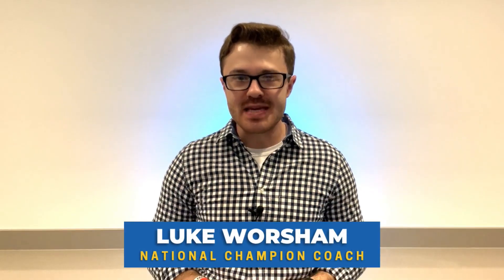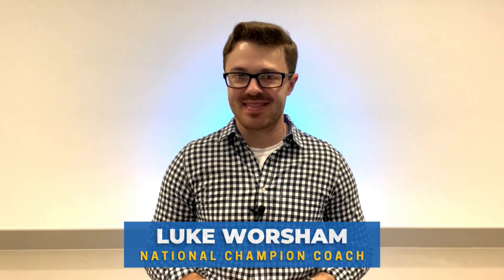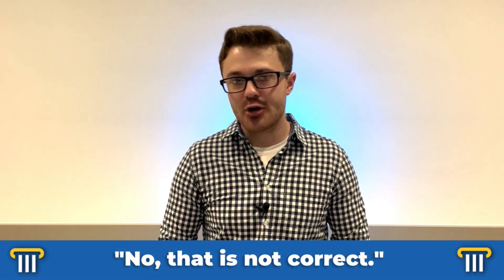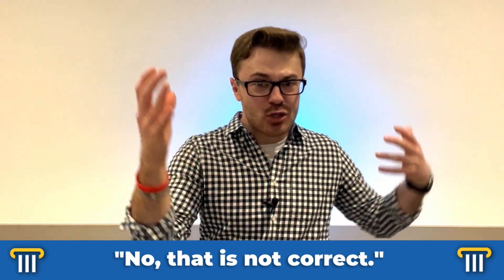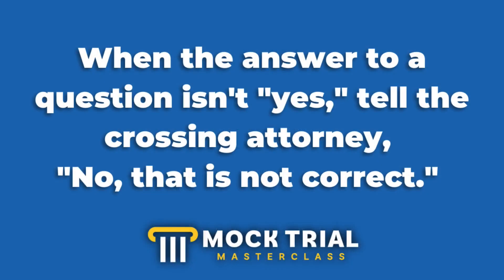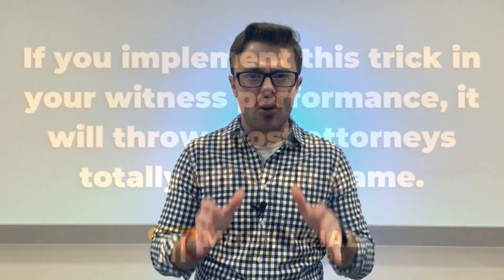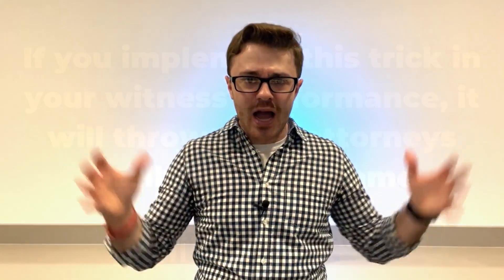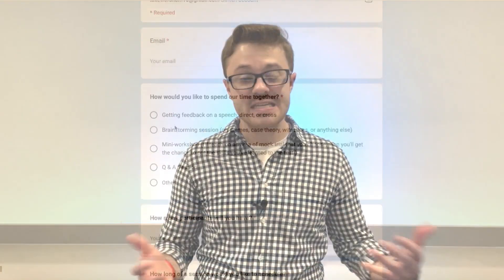The Most Underused Trick for Mock Trial Witnesses on Cross Examination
It's not easy being a witness in mock trial⏤especially during cross-examination. But if you implement this trick into your witness performance on cross-examination, you'll start to make life more difficult for your attorney. Doesn't that sound fun?

Welcome into Mock Trial Masterclass: Your Guide to Controlling the Courtroom. My name is Luke Worsham, and I want YOU to be a mock trial master. I've competed in and coached mock trial for a while, and I want to pass along everything I've learned to you. Whether you're an attorney or a witness, my channel is dedicated to helping you take your craft to the next level. It's game on!

Mock Trial Masterclass Theme
Arrangement: Ben Trainor